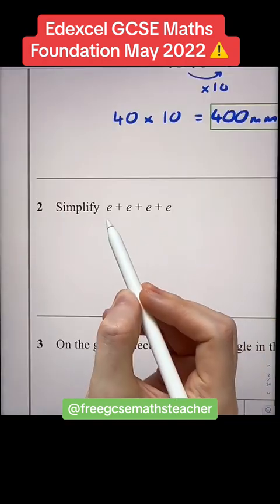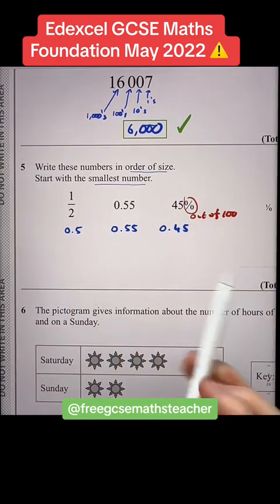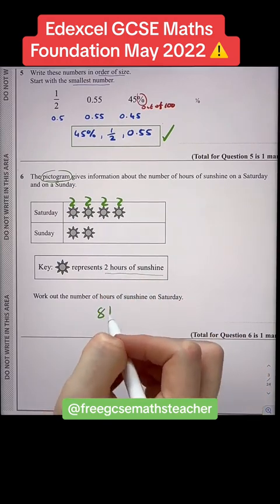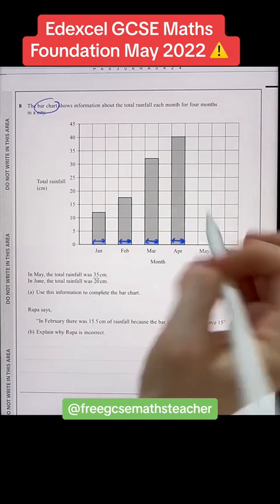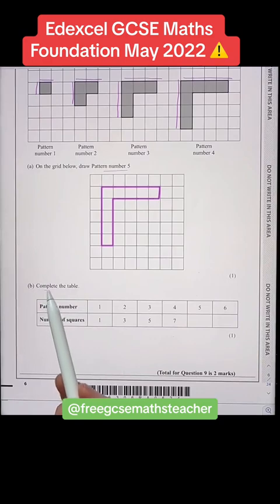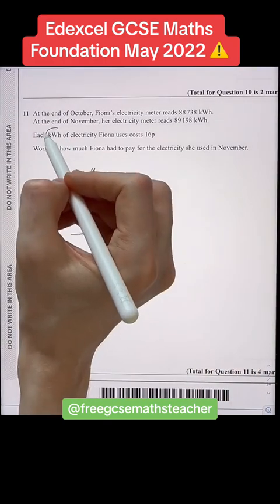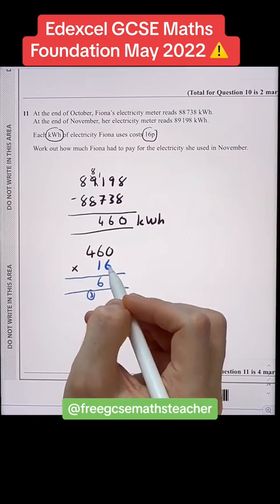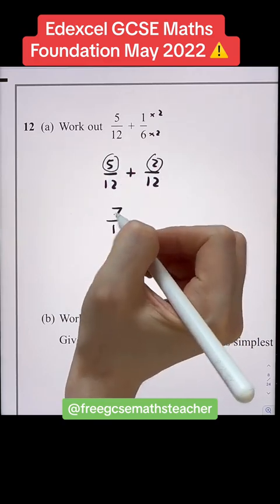masstik freegcsemathsteacher 768 384